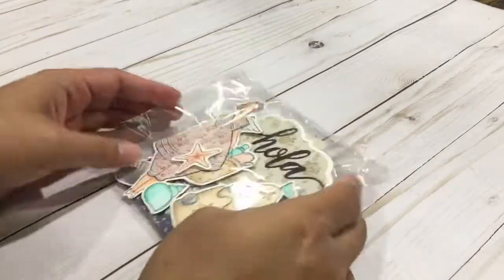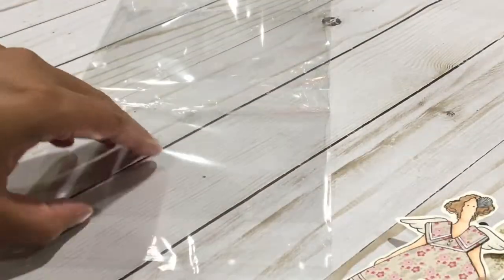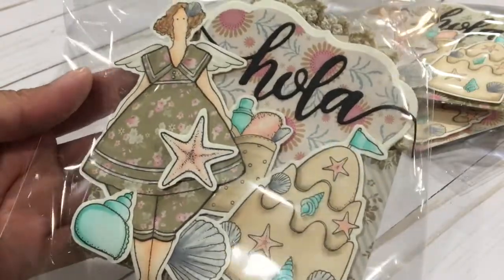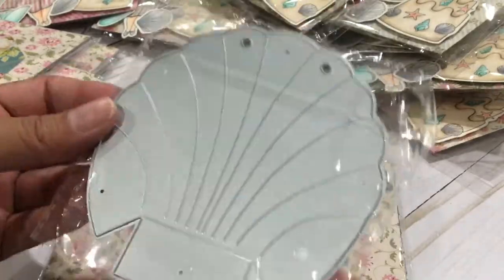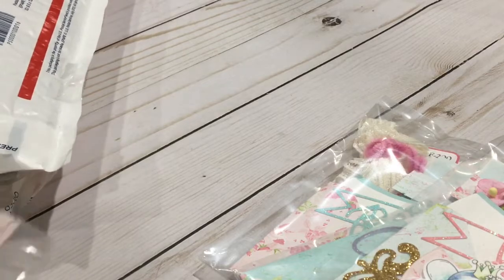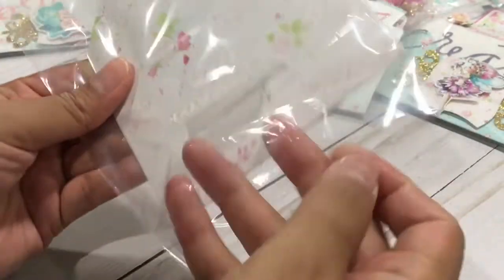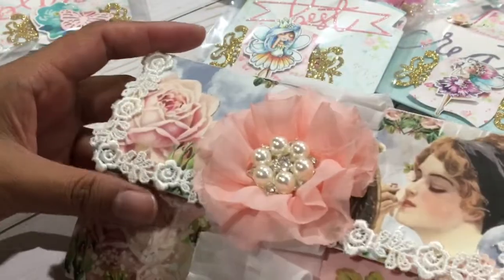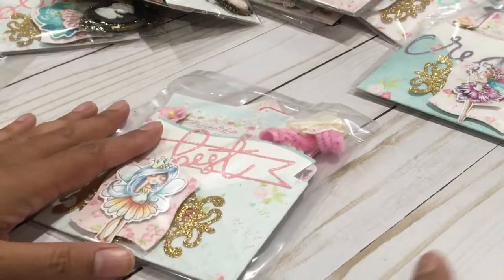Mini envelope gift card holder swap #10-11